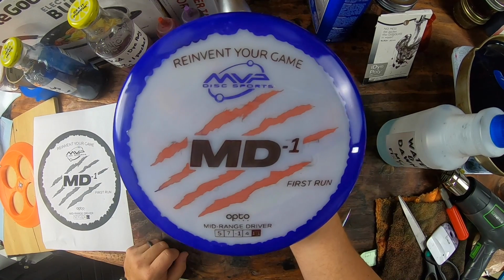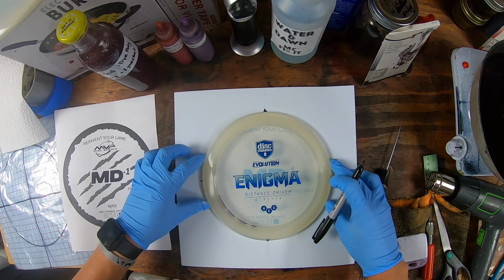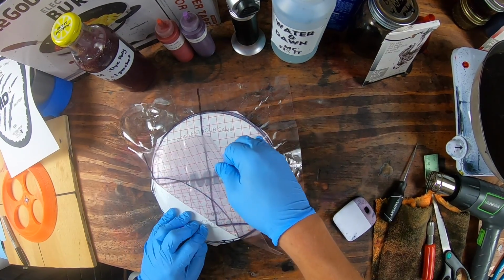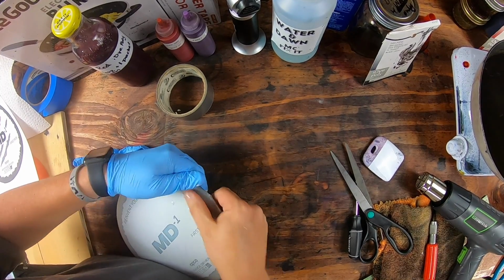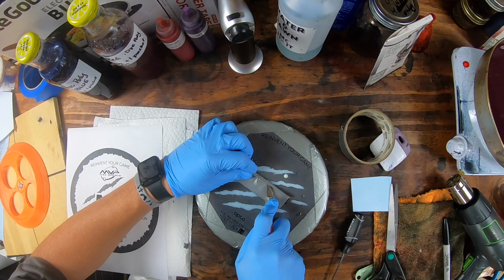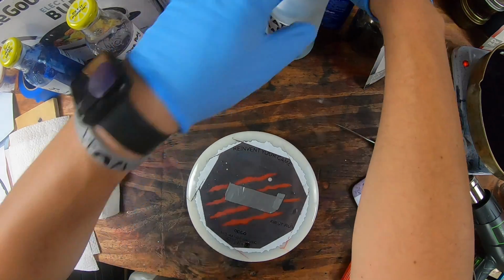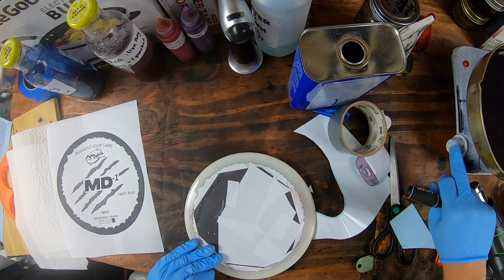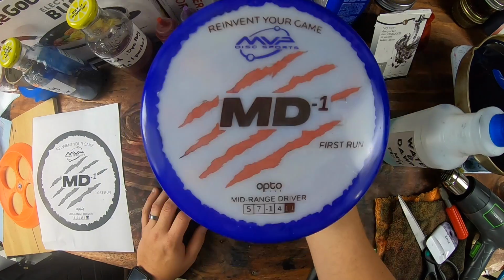Frankenstein Disc | Lat64 Compass | 3x Hot Bed Disc Dyeing w /Electric Burner [Tutorial]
Learn how to make a hotbed with an electric burner with a sweet Cricut cut a truly Frankenstein of a disc on a Latitude 64 Compass Mid-range! We will go over all of the supplies, tools, and exactly how to do this process!

Tools/Supplies:
* Vinyl - Oracle 651 Clear (12inx12in)
* Transfer Paper
* Cricut Explorer 2
* iDye Poly
* Heat gun
* Paper Towels
* 10in Cooking pan - make sure it fits your disc
* Electric Burner
* Glass Jars with solid lid
* Pick
* Scissors
* Scrapper (or gift card)
* Design - search online for whatever you like

Chapters:
00:00 Intro
00:07 The Project
00:31 Tools & Supplies
03:30 Set up Work Area
03:44 Remove Stamp
05:14 Weeding for Black Dye
06:59 Set Up Hot Bed for Black Dye
08:22 Apply Transfer Paper
17:31 Remove Air Bubbles
25:26 Put on Hot Bed for Black Dye
25:46 Wait 10 Minutes (or longer)
26:40 Set Up Hotbed for Red Dye
27:27 Weed for Red Dye
33:27 Put on Hot Bed Red
33:49 Wait 10 Minutes (or Longer)
35:15 Set Up Hot Bed for Blue Dye
35:44 Weed for Blue Dye
49:59 Put on Hot Bed for Blue Dye
50:29 Wait 10 Minutes (or Longer)
51:31Final Weeding of Vinyl
52:00 The Reveal

Supplies used to record this video:
* 256GB Flash Drive
* 5/8” to 1/4” adapter (boom to blogging frame
* 6ft USB to USB-C (powerbank to GoPro)